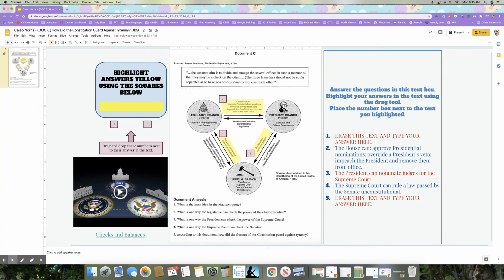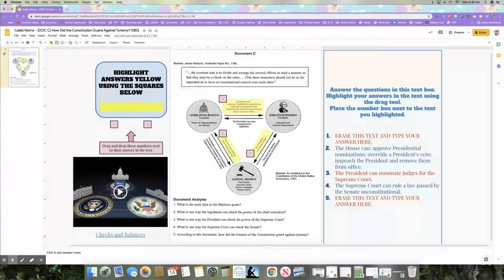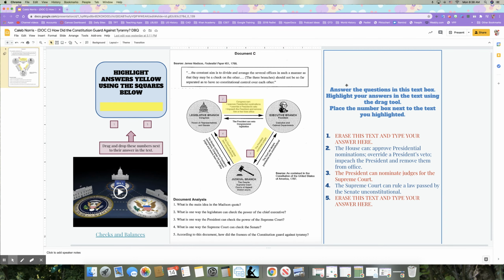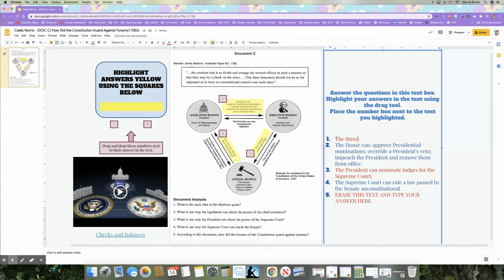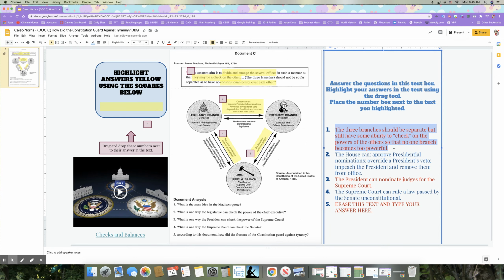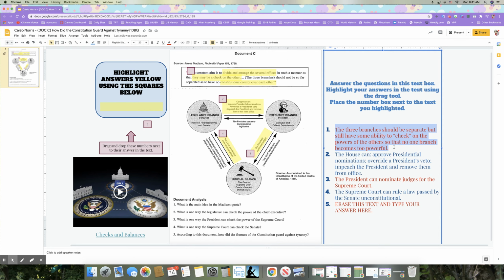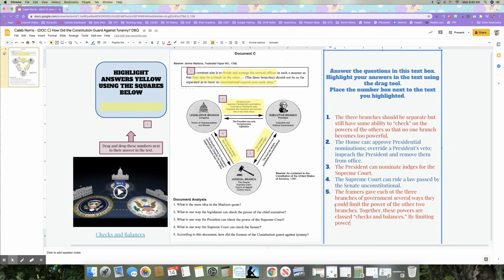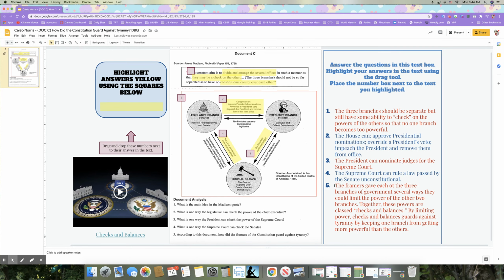Doc C: How Did the Constitution Guard Against Tyranny? DBQ